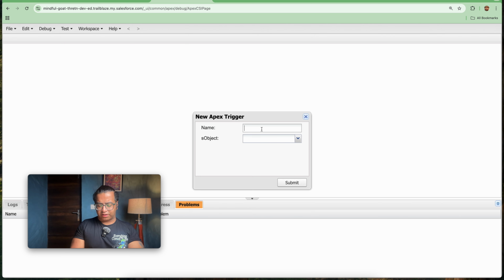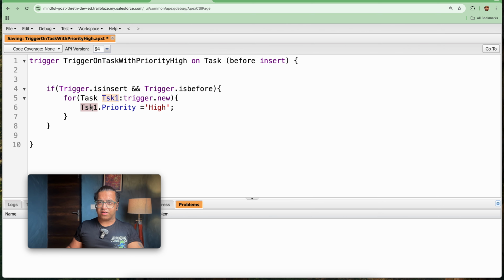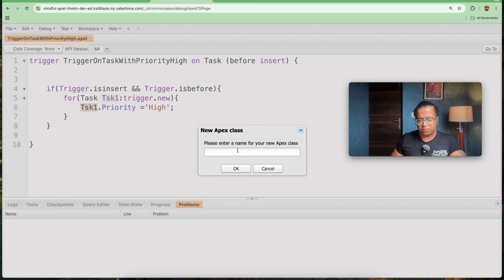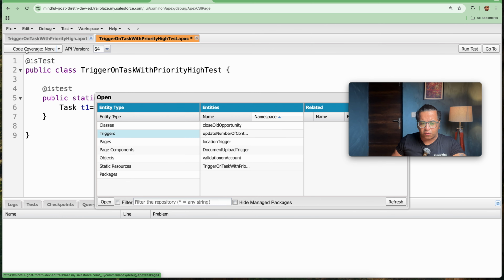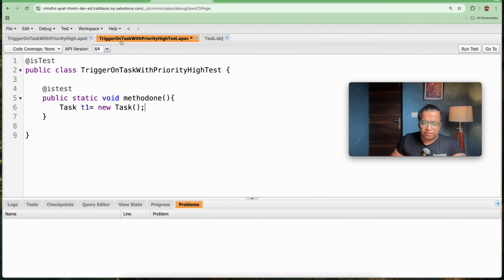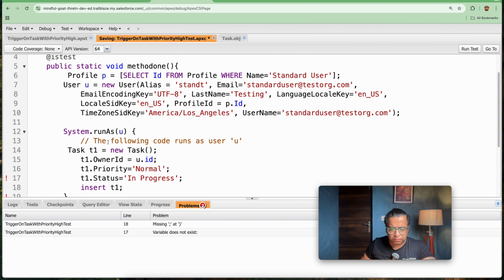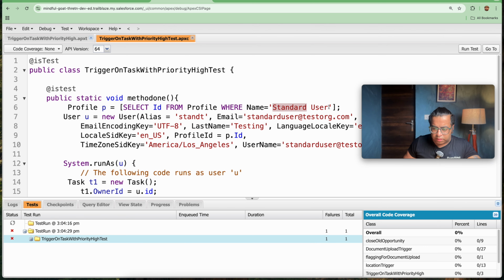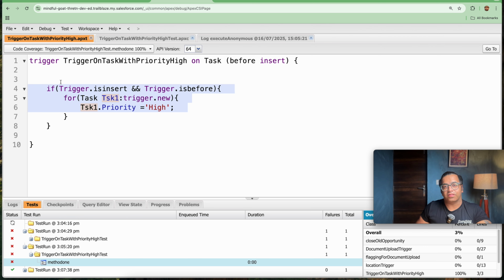Apex Trigger Series Video 1: Set Task Priority to High Automatically + Test Class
Welcome to Video 1 of the Apex Trigger Series, where we begin our journey into Salesforce Apex Triggers with simple, practical scenarios that build your coding and automation confidence step by step.

In this first video, we solve a basic yet powerful scenario:

✅ Scenario:
Whenever a Task record is created, automatically set its Priority field to “High” to ensure important activities are tracked efficiently.

🔍 Key Concepts Covered in This Video:
✔️ Writing a Before Insert Trigger on Task
✔️ Setting default field values programmatically
✔️ Creating a Test Class for the trigger:

Best practices for test data creation

Asserting field updates in test methods

✔️ Understanding why test classes are mandatory in Salesforce deployments

This video is perfect for Salesforce Admins, Developers, and beginners who want to strengthen their Apex fundamentals by learning with real-world examples and deployable solutions.

✨ Upcoming videos in this series will include:

Complex trigger scenarios

Recursive trigger handling

Trigger frameworks

Test classes with advanced coverage techniques